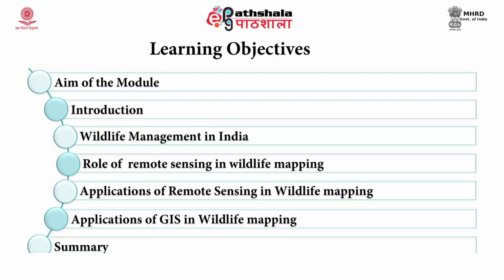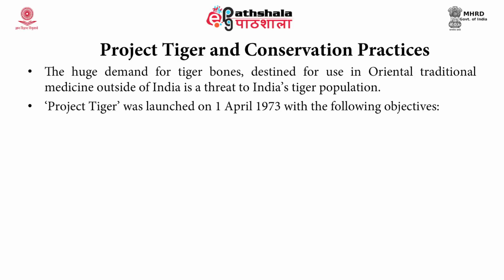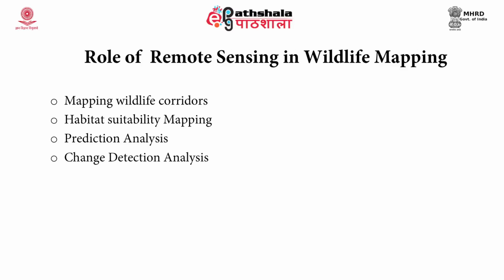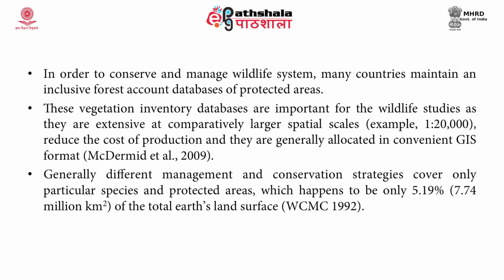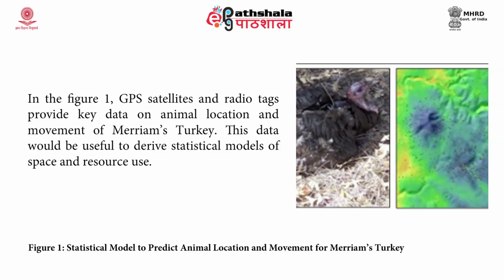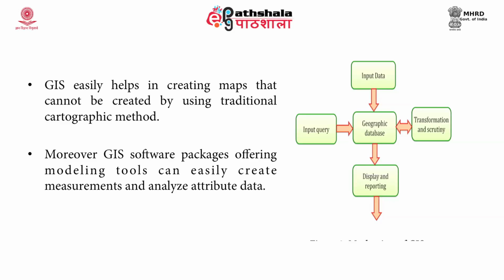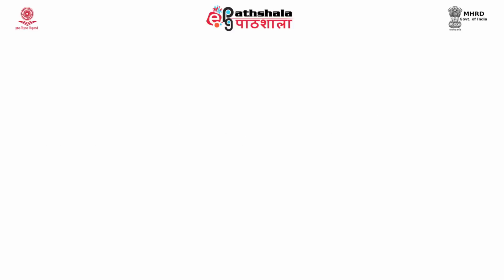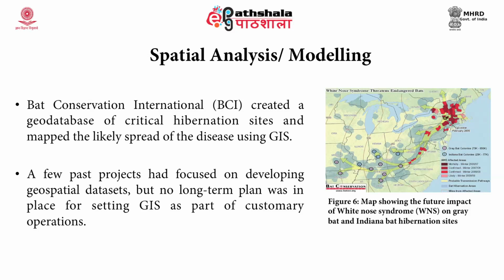Applications of Remote Sensing and GIS in Wildlife Monitoring